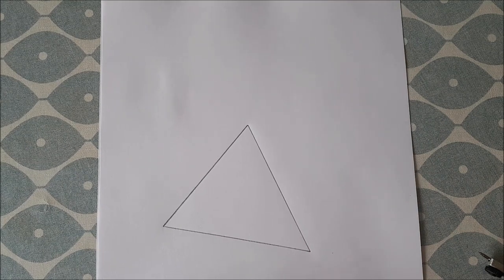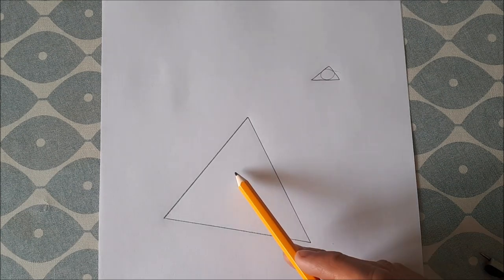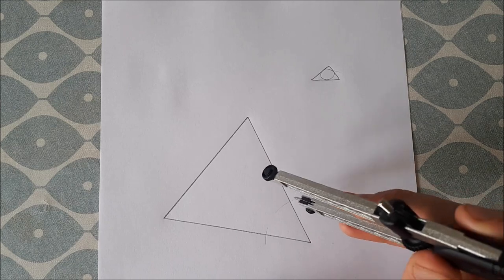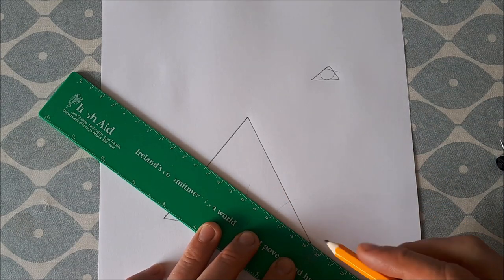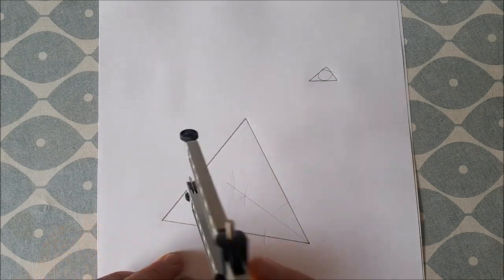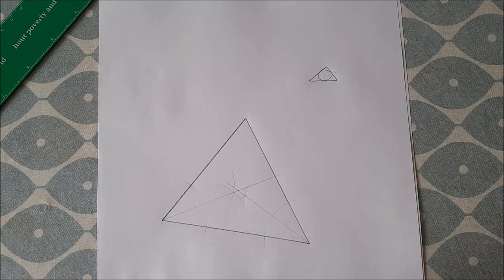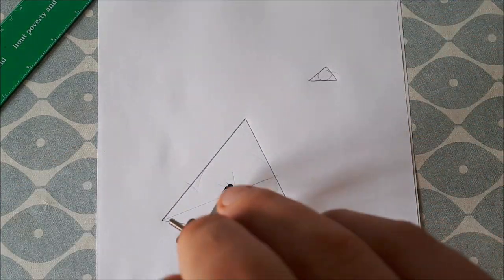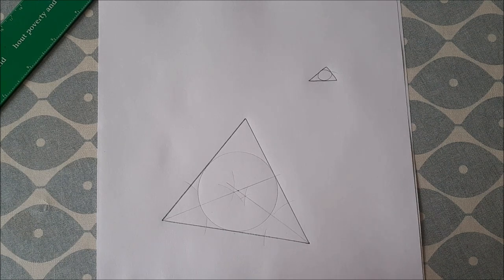How to Draw the Incentre and Incircle of a Triangle: Construction 17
In this video I show you how to draw the incentre and the incircle of a triangle which is construction 17 on the leaving cert higher level  maths course.